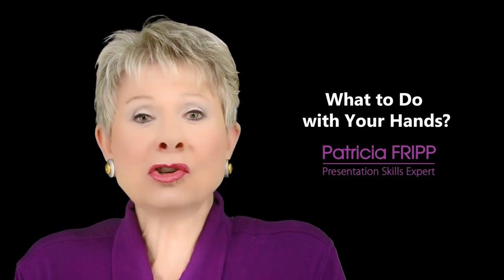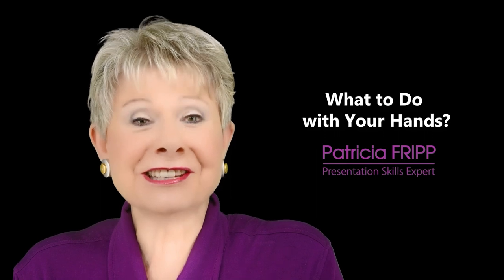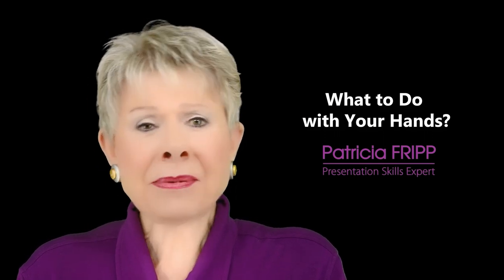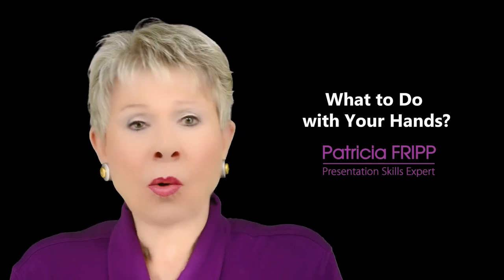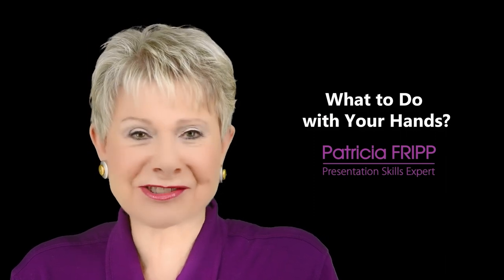Mastering Hand Gestures While Public Speaking - Tips from a Speech Coach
As a speech coach, one of the most common questions I am asked is, “What do I do with my hands when I speak in public?” It’s a question that is natural to ask.

This is what I tell my clients and audiences.

It’s important to remember that your hand gestures are best when in sync with your words. If your words are powerful and impactful, your gestures should be as well.

Remember, in public speaking, your hands are a powerful tool. They can be used to emphasize key points, make gestures, and create a sense of connection with your audience. However, if not used effectively, they can also be a major distraction and take away from the impact of your message.

When I created my online learning program FrippVT (virtual training) on Powerful, Persuasive
Presentations, at the conclusion of each video clip I brought my hands down to my resting position. It was part of my signal “This is my conclusion.”

If you use a remote control, you can keep both hands together around the clicker at your belt level until it feels natural to you to gesture with one of them.

Although some of your gestures may include both hands mirroring each other, do
not continue all the time. Develop a repertoire of gestures that you feel comfortable
using.

Are you ready to take your presentations to the next level?